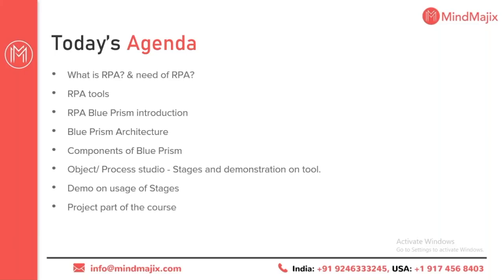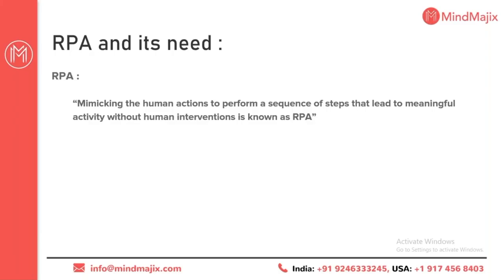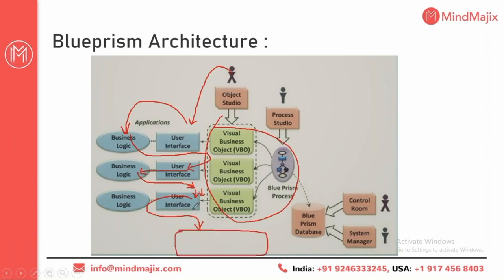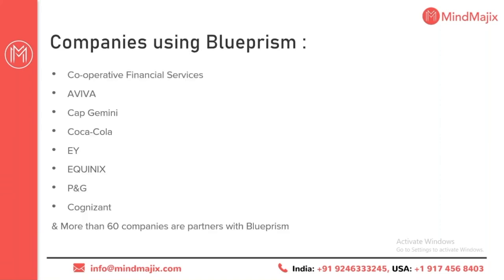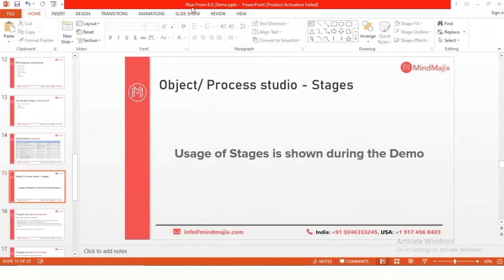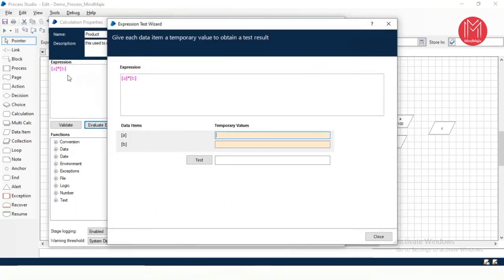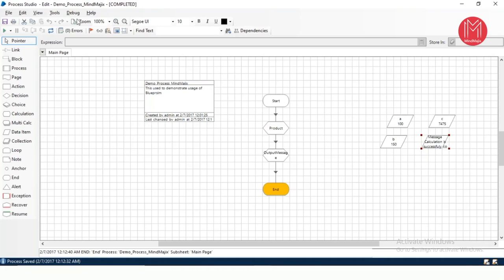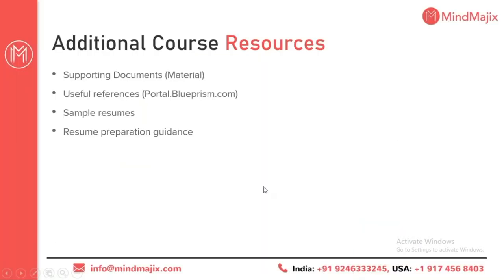RPA Blue Prism Course | Blue Prism Online Certification Training | RPA Demo Video - MindMajix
This MindMajix video on Blue Prism Online Training will provide you with in-depth knowledge about the extensive explanation of introductory concepts of Blue Prism and give you the basic topics which cover multi BOT architecture and deploying blue prism and more. It provides you with a step-by-step guide on how to use Blue Prism from scratch.

Skills Covered:

✅ Using Blue Prism tools and exploring the areas of RPA
✅ Setup essentials of Blue Prism
✅ Confidently utilize the Blue Prism Process Design Template
✅ Work proficiently with the leading RPA tool
✅ Fundamental UI automation

Topics Covered In this RPA Blue Prism Video:

0:01:17 Today's Agenda
0:01:49 Trainer Profile
0:02:10 RPA Blue Prism Course Curriculum
0:02:20 What is RPA
0:08:42 RPA Tools
0:10:31 RPA Blue Prism
0:12:30 Blue Prism Architecture
0:18:05 Features of Blue prism
0:19:42 Companies using Blue prism
0:20:02 Components of Blue prism
0:21:38 RPA Blue Prism Course technology in the Market
0:24:38 RPA Blue Prism Certification Available
0:25:50 Usage of Stages using Demo
0:38:44 RPA Blue Prism Project we will demonstrate
0:43:52 Lab setup
0:44:05 RPA Blue Prism Related Course Resources
0:44:44 Demo questionnaire

KeyFeatures :

👉 24/7 Support
👉 Real-life Projects
👉 Get Certified

Mindmajix RPA Courses